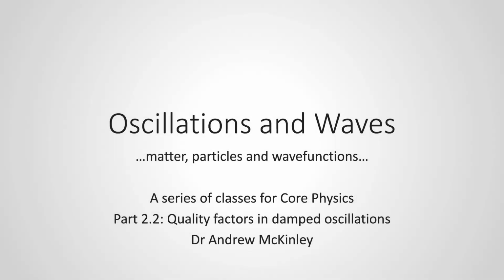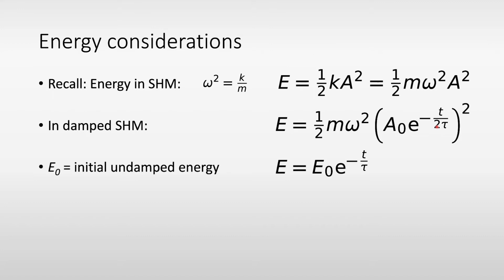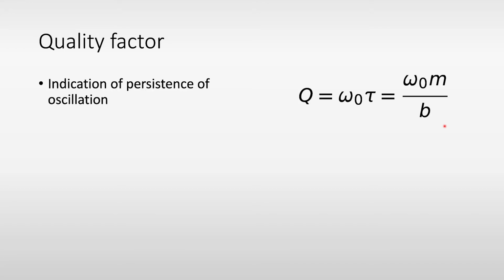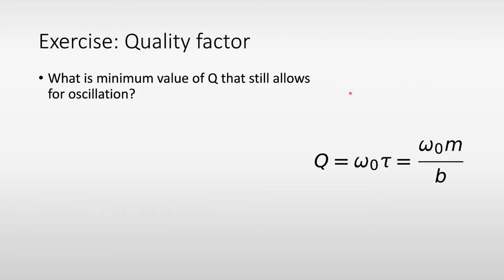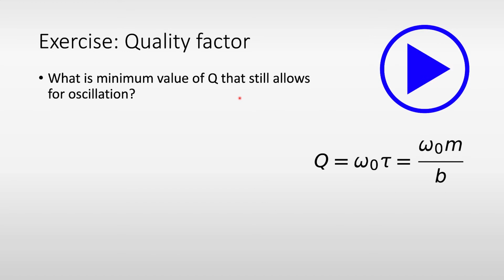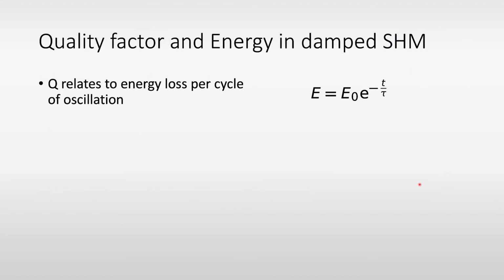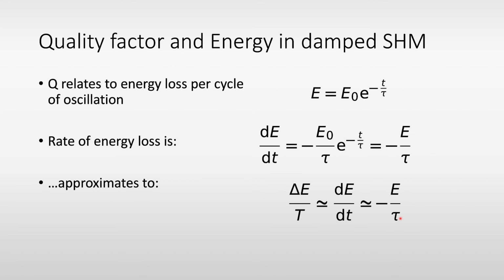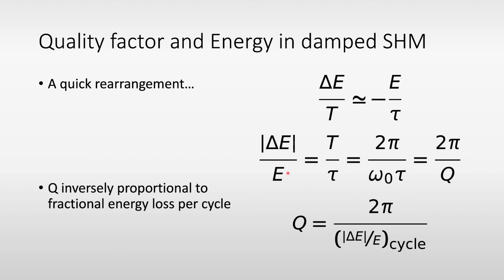Oscillations and waves 2.2 - Quality factor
An aside to assign a single value which describes a number of factors in oscillations.
- Relating energy of the system to the damping factor b
- Considering fractional energy loss per cycle
- Relating “Q” to the fractional energy loss.